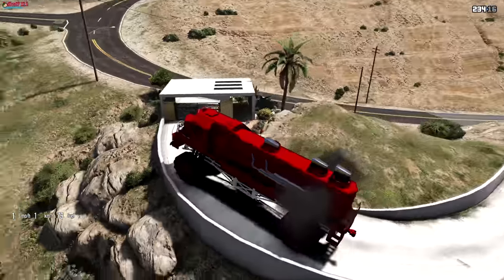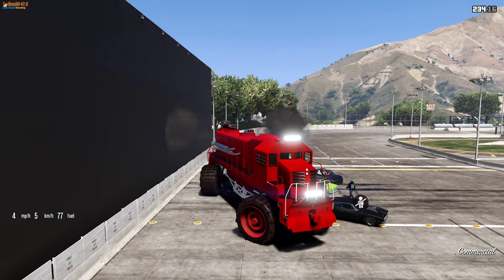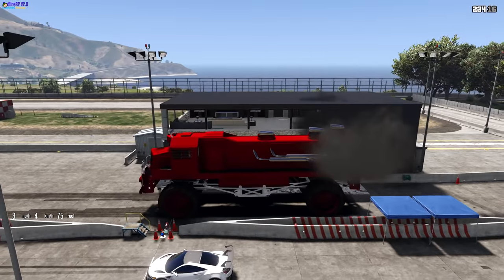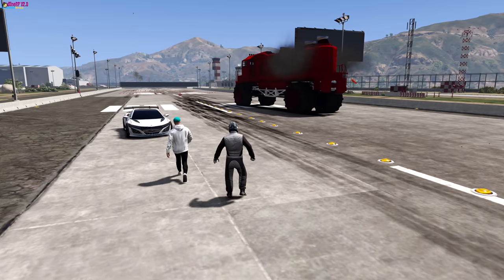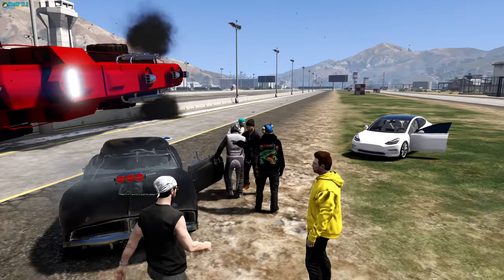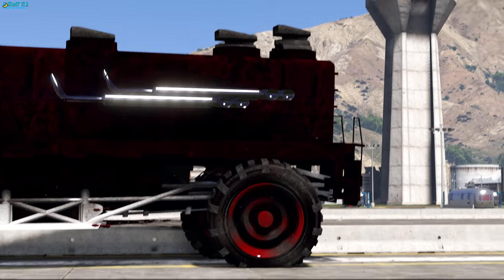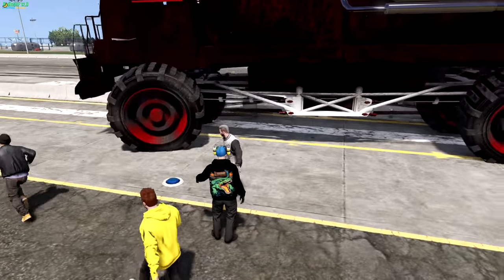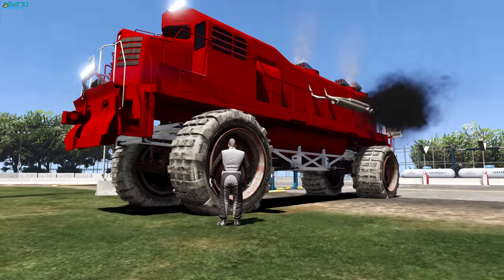GTA 5 Roleplay - 10000BHP car train DESTROYS Lamborghini | RedlineRP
You guys wanted me to drag race this HUGE train so here we are. We bring it to the drag strip and put it up against some very quick cars. Turns out this ugly train I have built did quite well vs the drag racers.